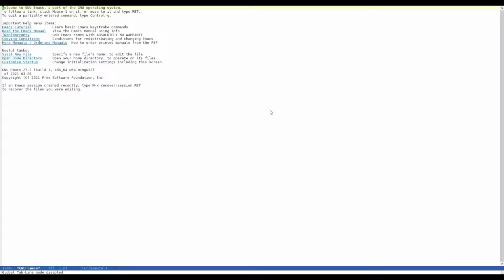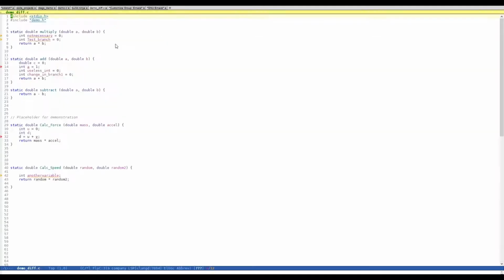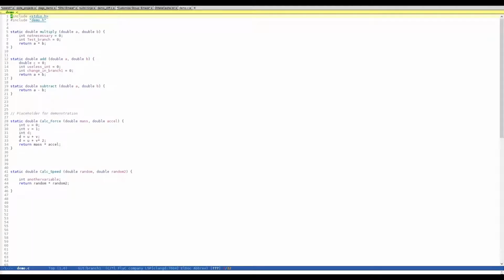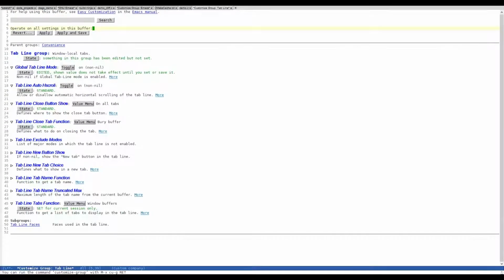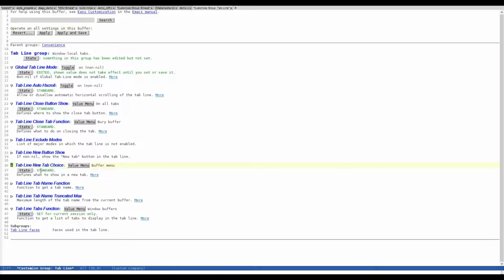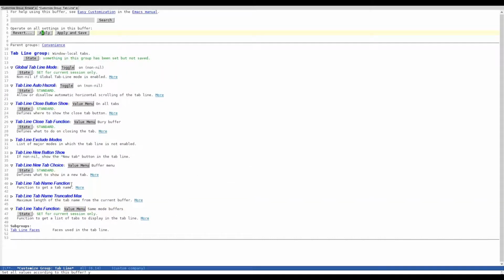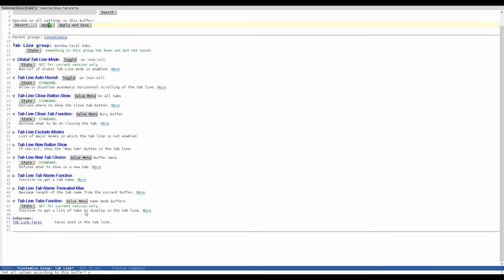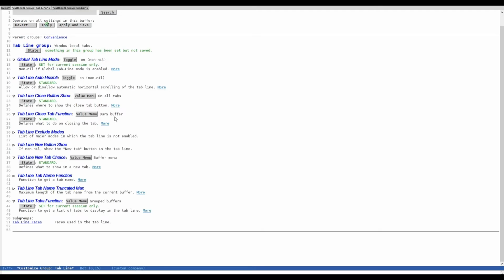Exploring Emacs: Whats New in Emacs 27? tab-line-mode